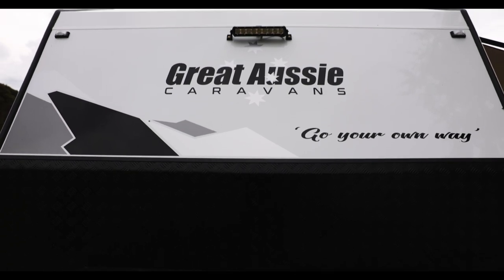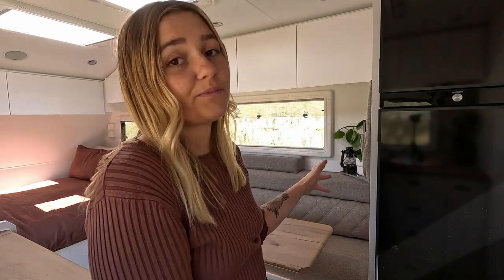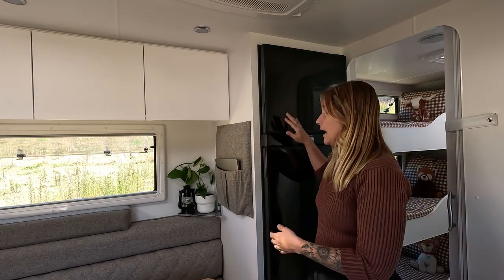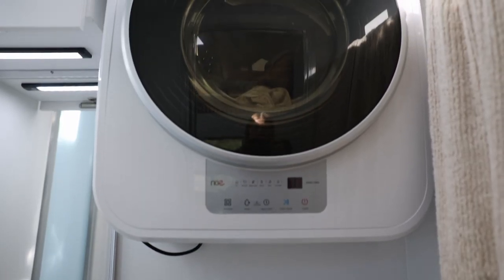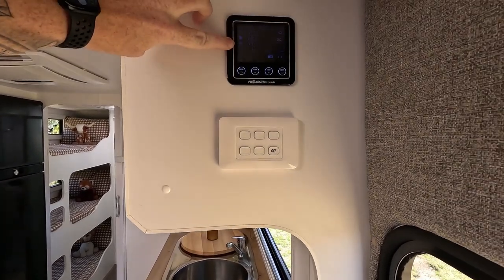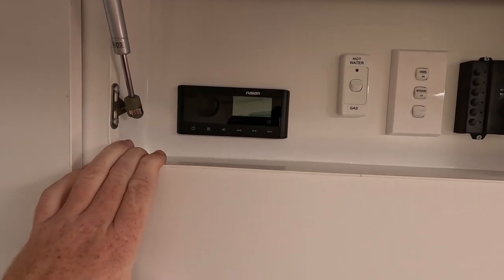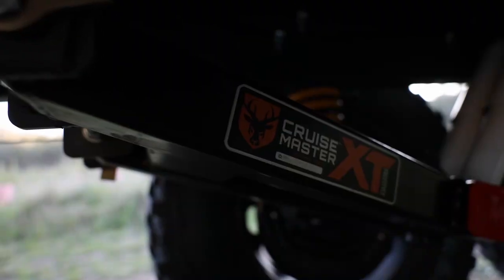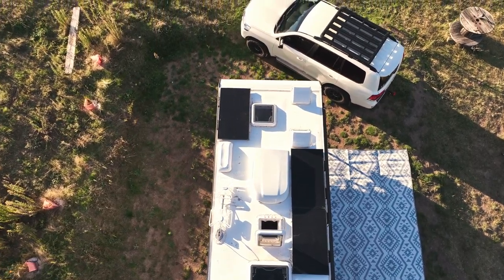Van Tour/ 2023 Great Aussie Tribal Xplora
Come take tour of our brand new Great Aussie Caravans Tribal Xplora.

we are a family of 5 travelling Australia full time. we have recently gone from living in a renovated 15ft 1969 Viscount Ambassador and we are so excited to show you around!!!